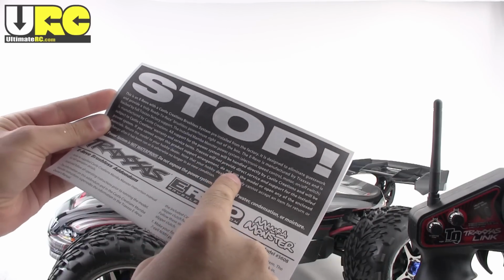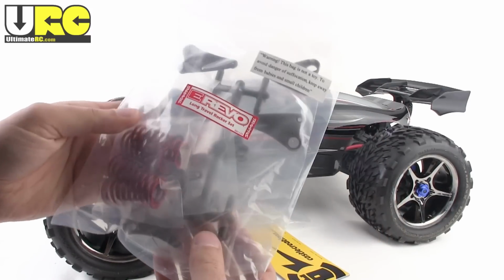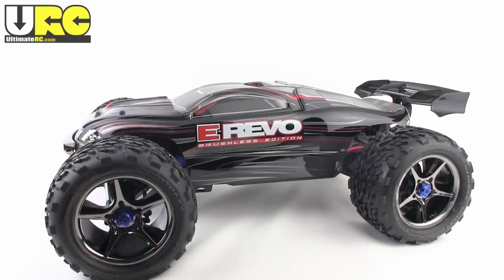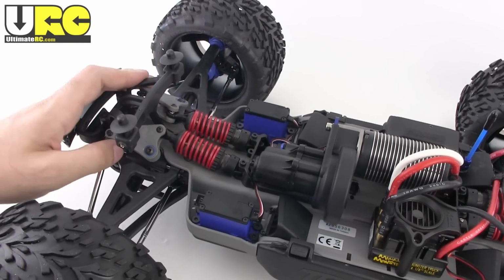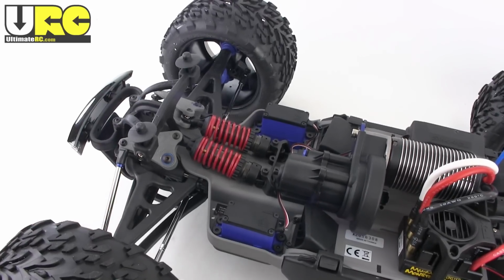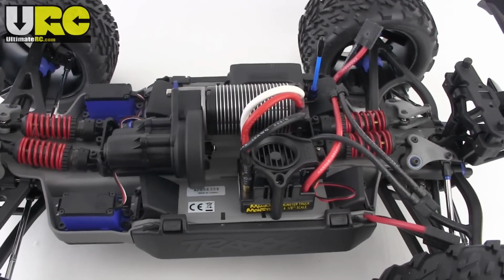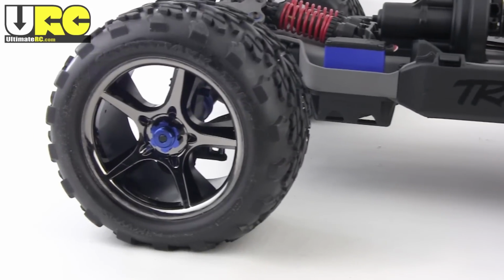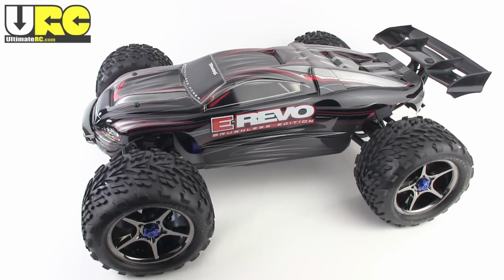Traxxas E-REVO Brushless Edition in-depth unboxing